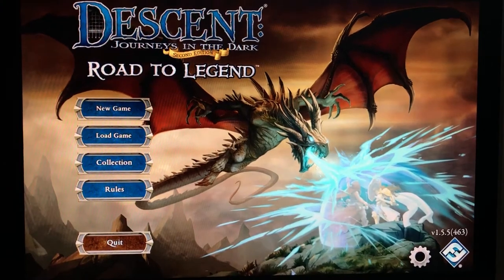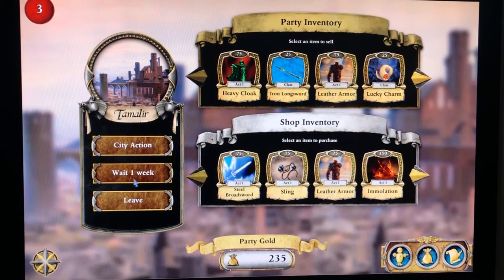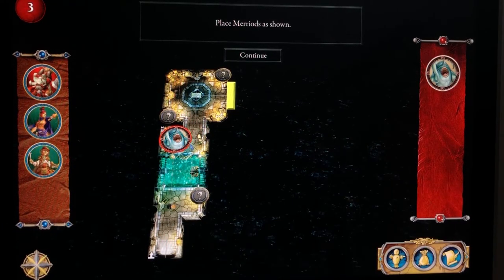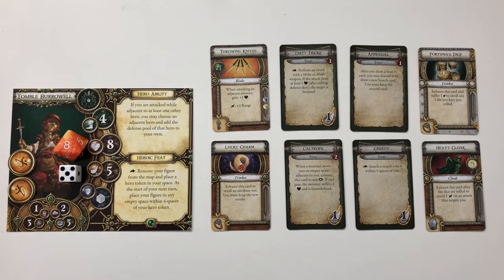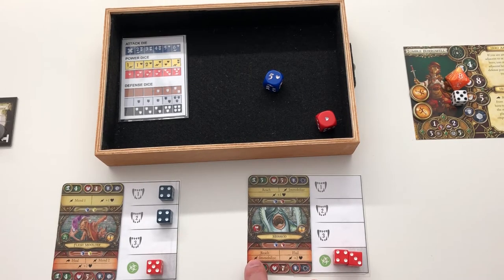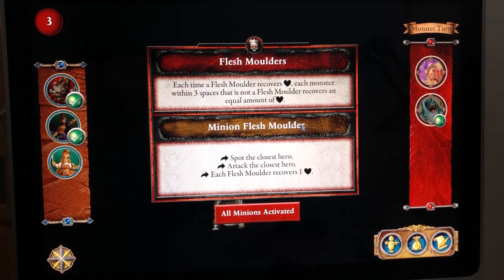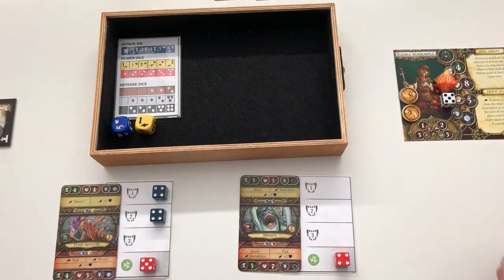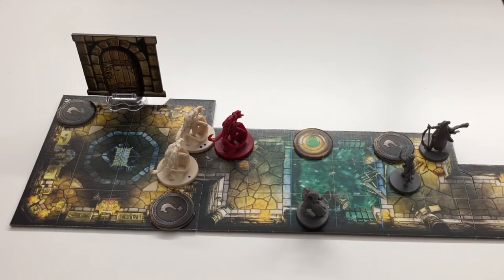Road To Legend • Solo Playthrough pt 1 ➤ Descent Journeys in the Dark 2nd Edition【ツ】Dungeon Crawler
Not gonna buy Legends of the Dark? ... Then join me as I play a 3-handed solo game of a side quest from Descent Journeys in the Dark (2nd Edition) using Fantasy Flights 'free' Road to Legend App. Whew, that was a mouthful! This video should help you learn How To Play with the app and give you a good feel for the flow of the overall gameplay.

🎬  VIDEO TIMING
0:00 Start
0:08 Intro Comments
0:47 Map Interface
6:05 Travel Event #1
7:06 Tamalir Shopping
9:25 Choosing My Quest
10:12 Travel Event #2
11:27 Scenario Start
17:54 My Heroes
22:12 Monster Activation (1st time)
34:48 Monster Activation (2nd time)
50:38 Search Tokens
1:01:51 Some Variants I use
1:06:55 Using the I.A. Rest Action
1:20:57 End Gag

🎲 🎲 🎲  Enjoy what I do?  Why not help keep me running?

MUSIC USED —
Dragon and Toast